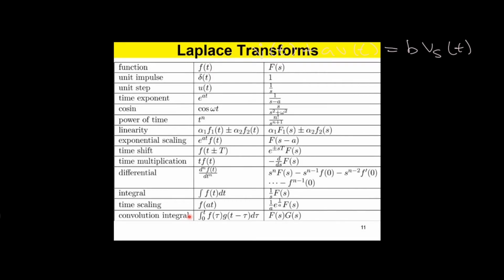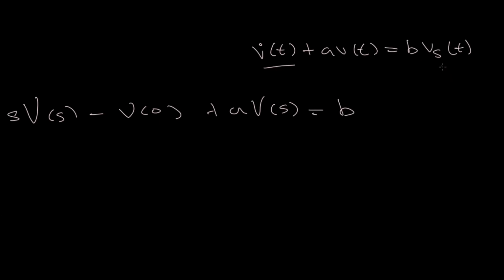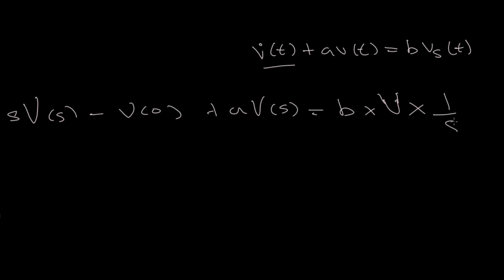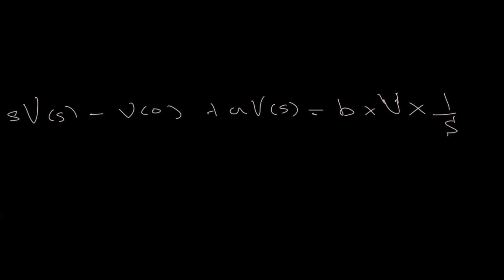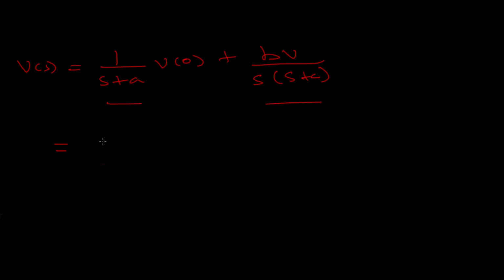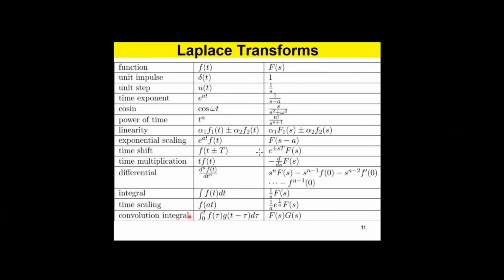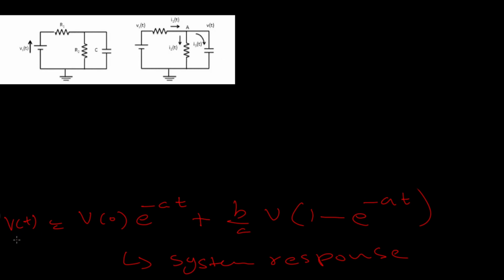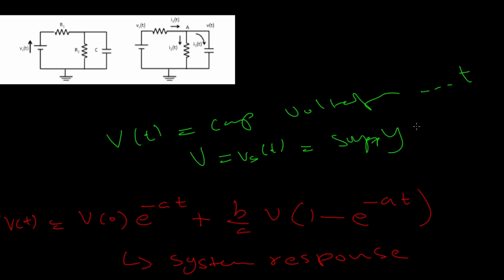Control Systems part 3: System Response of RC: Circuit (short summary)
Hello
This is your average student with another video on control systems lectures
In this we will be looking into system response of a RC circuit
This is the continuation of the previous video so I hope you already watched
Again these are summaries/short videos so i hope you went through the basics of laplace and mathematics

cheers